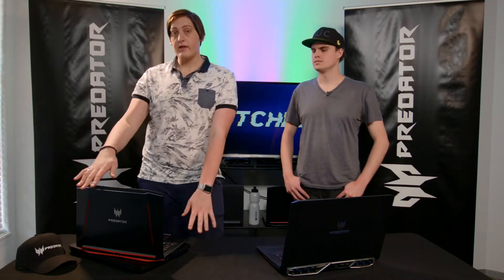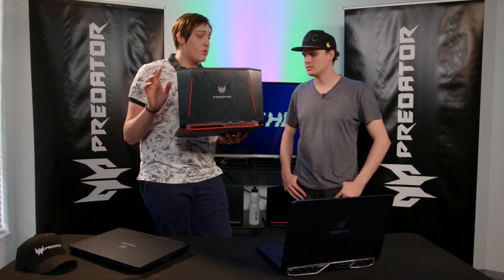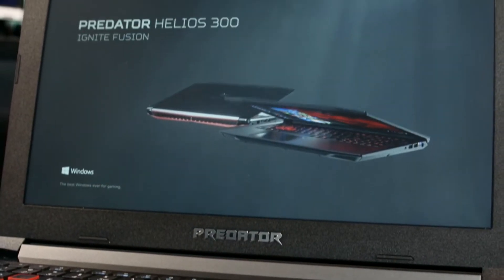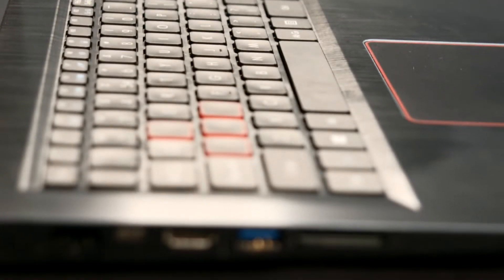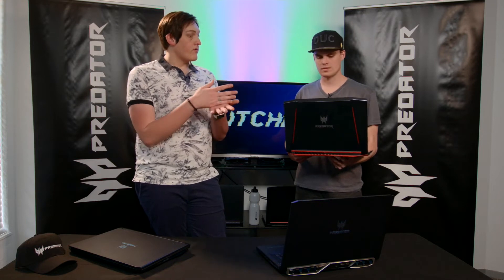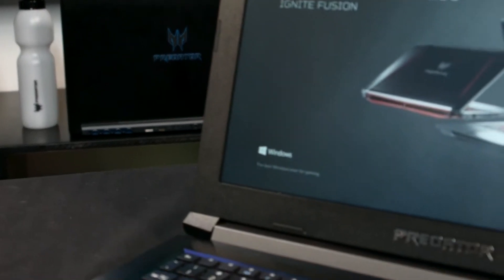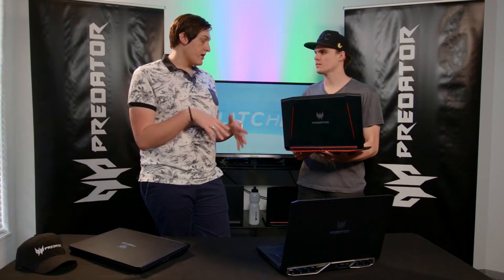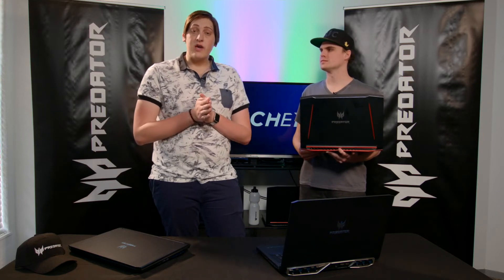Acer Gaming Hardware Showcase Part 2 - Predator Helios 300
In our second Acer Gaming Hardware Showcase, we touch on the best budget gaming laptop, the Acer Predator Helios 300.